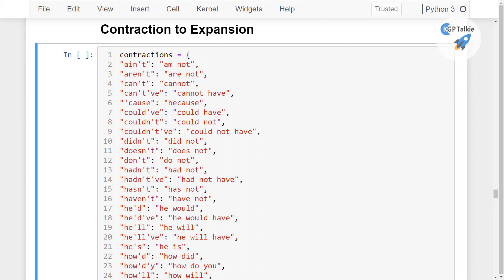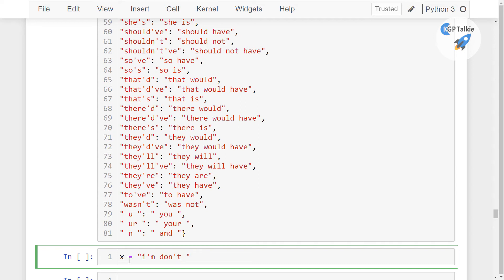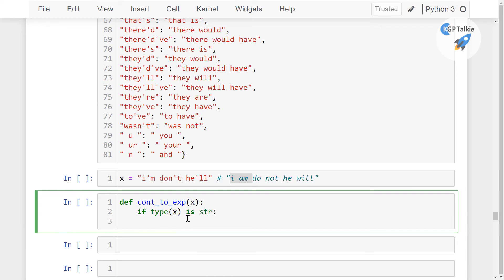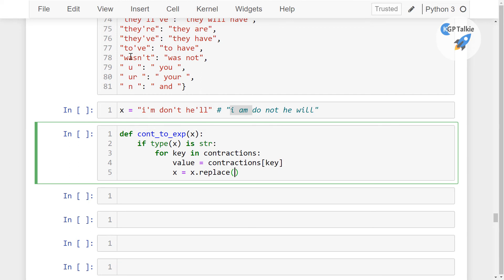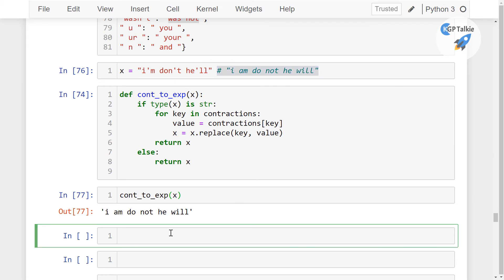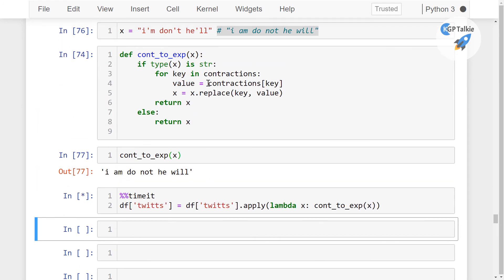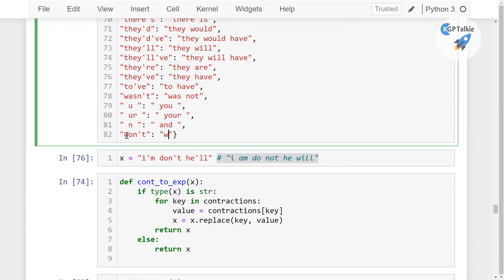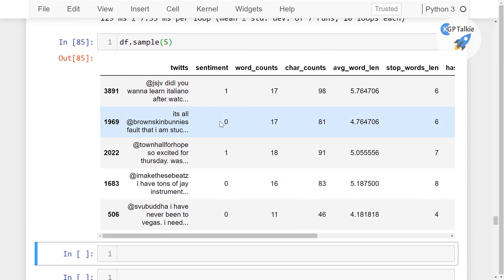10 Contraction to Expansion | Text Preprocessing and Mining for NLP | KGP Talkie